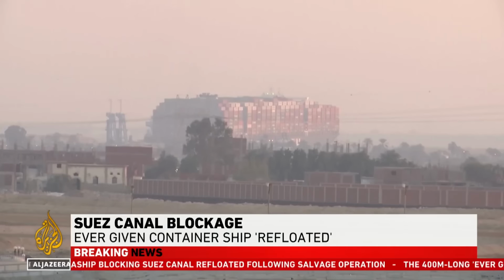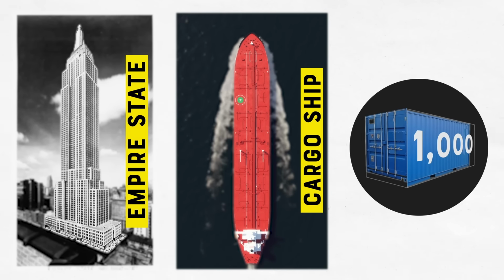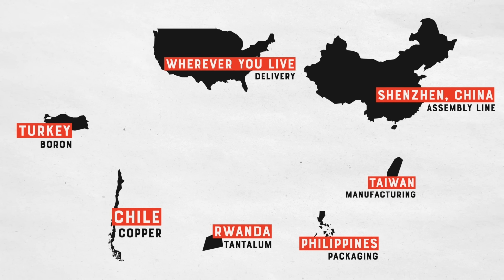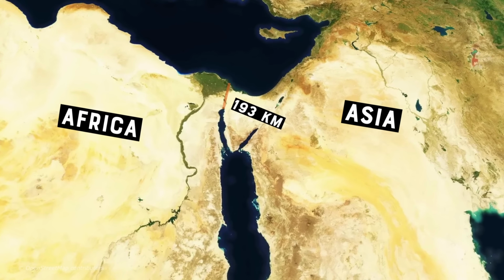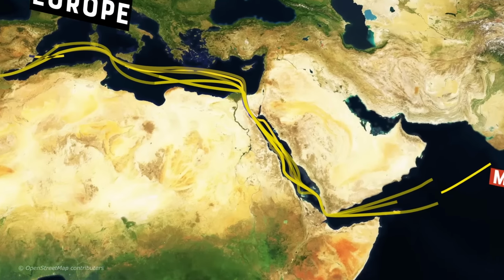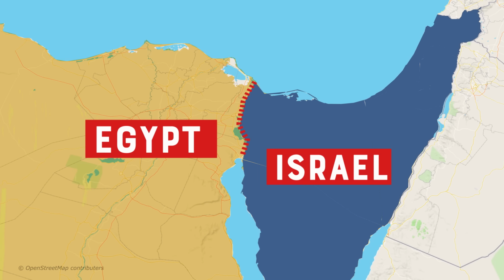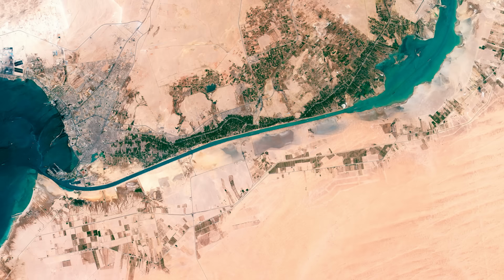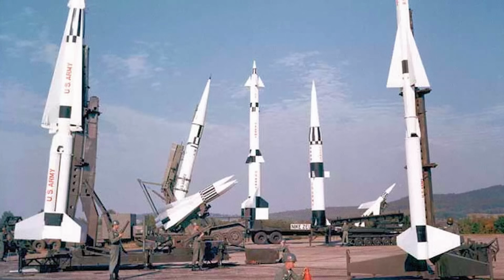Why the Suez Canal is so Insanely Important.. (and Nukes)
That time the US considered nuking a new canal.

- about -
Johnny Harris is a filmmaker and journalist. He currently is based in Washington, DC, reporting on interesting trends and stories domestically and around the globe. Johnny's visual style blends motion graphics with cinematic videography to create content that explains complex issues in relatable ways. He holds a BA in international relations from Brigham Young University and an MA in international peace and conflict resolution from American University.